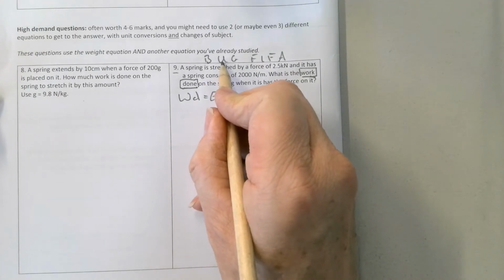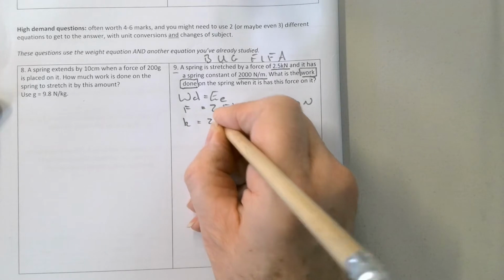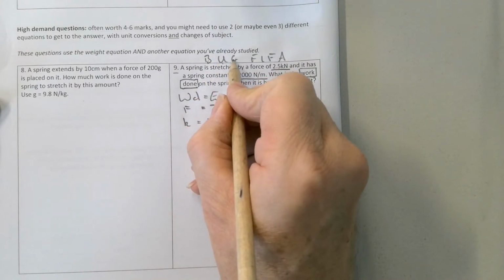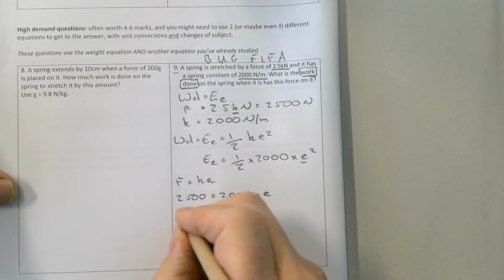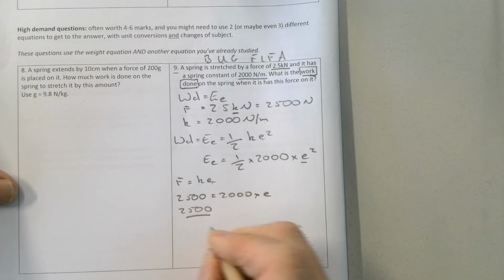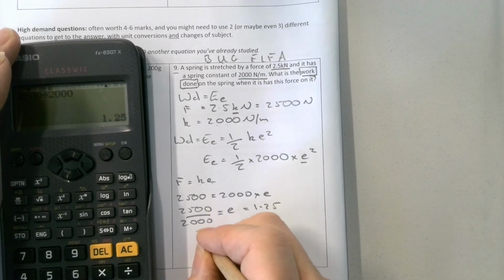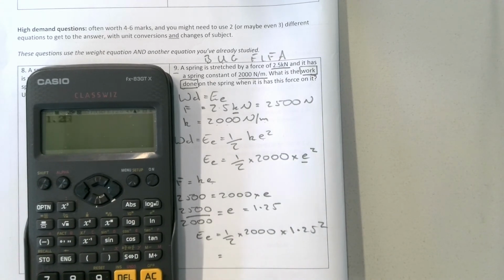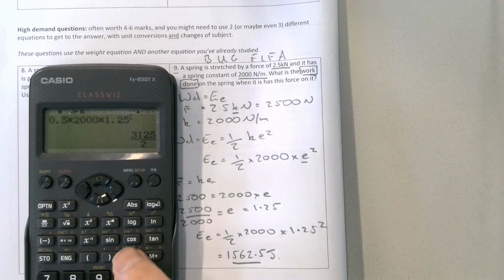Springs calculations High demand Q9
From the springs calculation section SLOP sheets